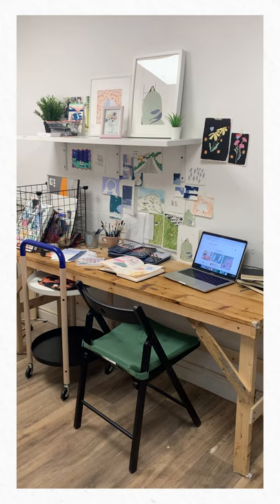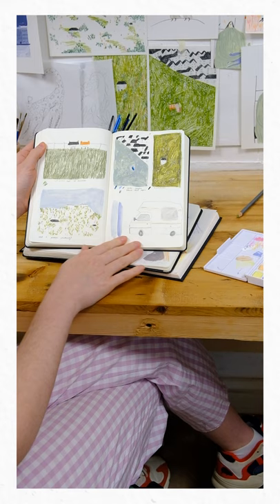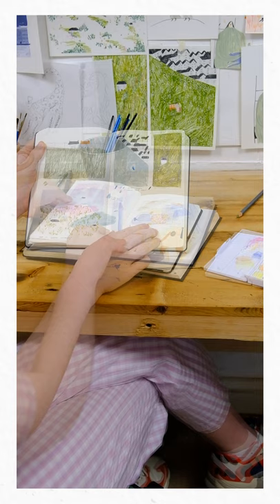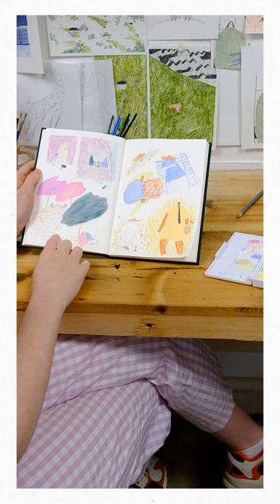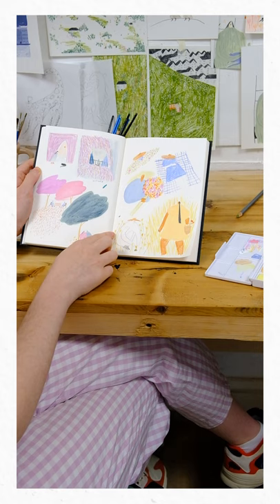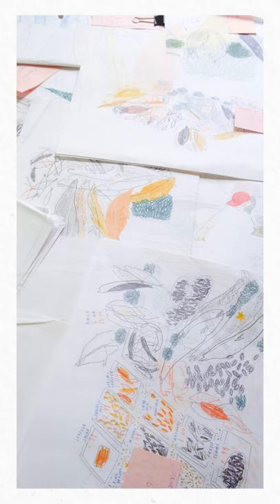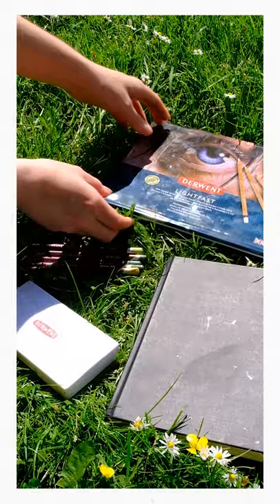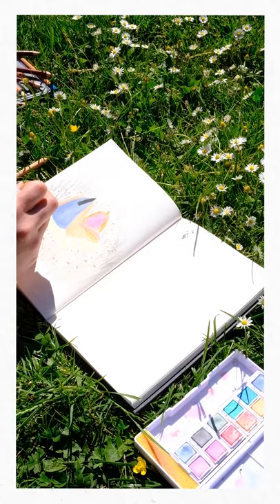Inside The Sketchbook Series: Part 2 with Sarah Wilson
Welcome back to Inside the Sketchbook — a series dedicated to exploring the methods, mediums and mindsets of the next generation of artists. We’re talking to more incredible, up-and-coming creatives who are making their mark on the world, through their sketchbooks.

Sarah Wilson, freelance illustrator and animator who paints dreamy pictures of life in all its beautiful forms. Sarah is out and about capturing the immediacy of some figures sitting on the grass using the Pastel Shades Paint and finishing with Lightfast and Pastel pencils.

The Pastel Shades Paint Pan sets are available online and in participating stores.